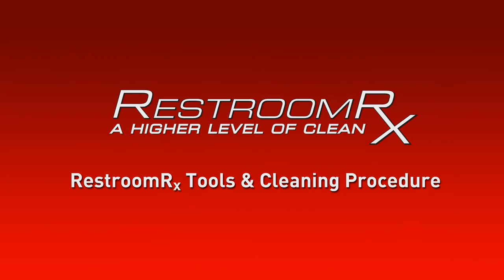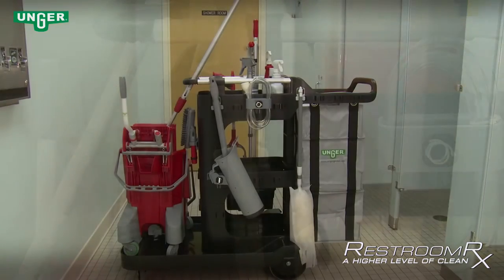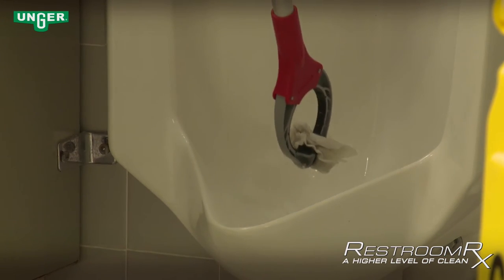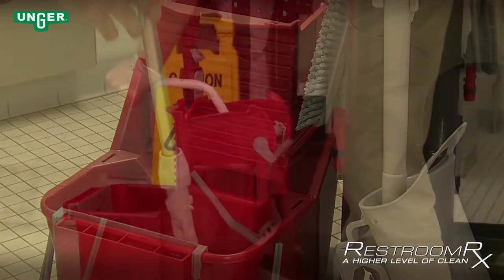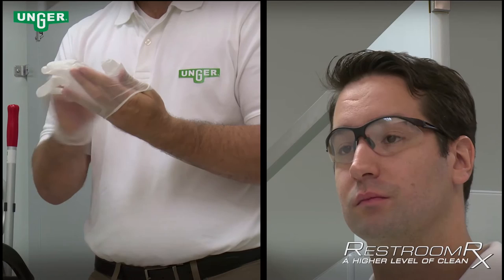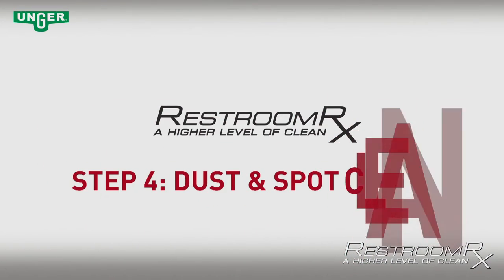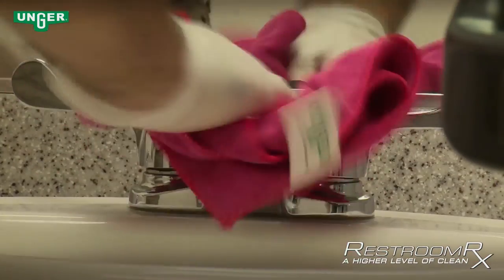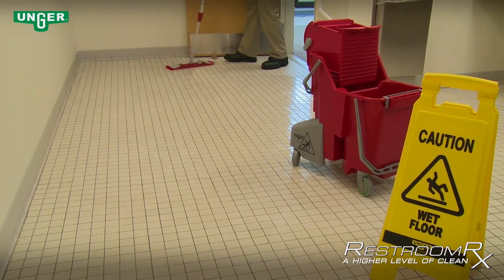SmartColor Cleaning Cart - Floor Cleaning Step By Step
A HIGHER LEVEL OF CLEANING AND PRODUCTIVITY

An organized cleaning cart increases productivity significantly. The SmartColor Cleaning Cart was developed with many suggestions from users and offers many innovative features, such as the flexible clip system for hanging tools.
Equip the SmartColor Cleaning Cart individually with our SmartColor cleaning equipment, such as dual bucket, mops, mopholder and microfibre cloths.
Thus, you are perfectly equipped for daily cleaning challenge.

► Give your feedback in the comments if the video helped you!

00:00 - Intro
00:25 - Settling up & Stocking
01:02 - Different features
03:08 - Before getting started
03:19 - Remove Debris
03:36 - Dispense Cleaning Solution
03:54 - Replenish Supplies
04:06 - Dust & Spot Clean
04:22 - Sweep Floor
04:37 - Clean Surfaces
04:55 - Clean urinals & toilets
05:09 - Mop Floor
05:40 - Outro